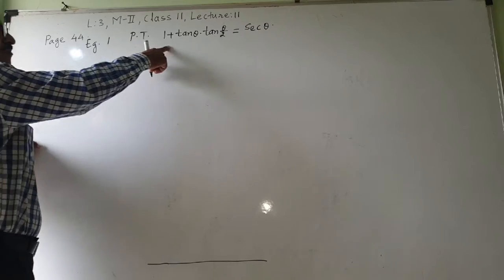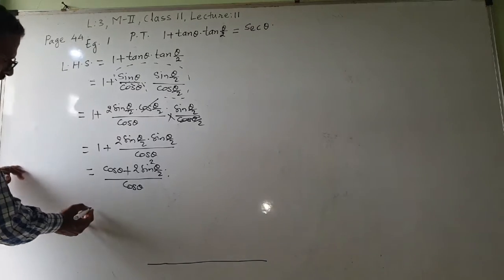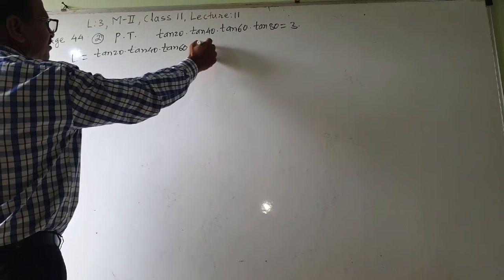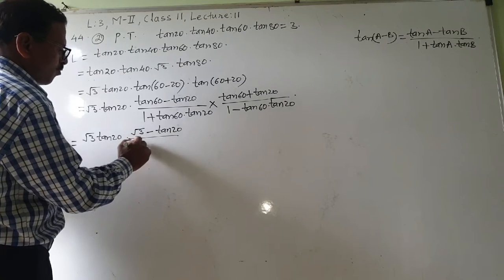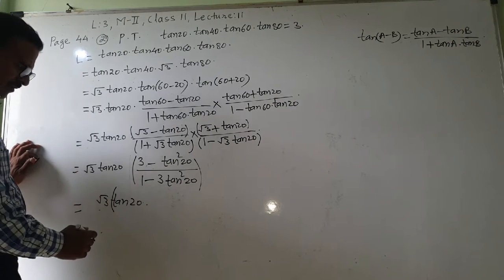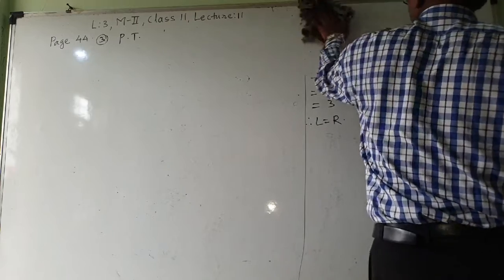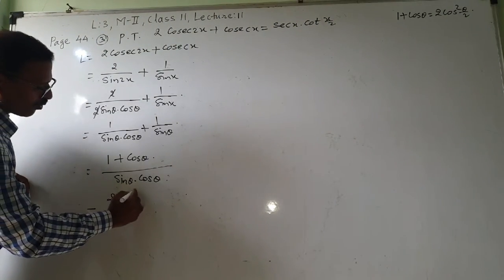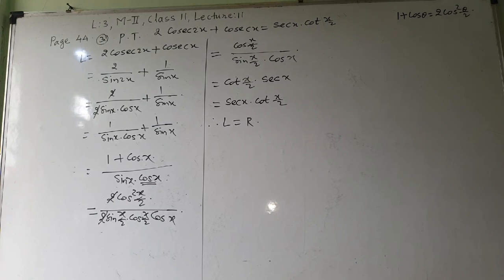L3. Trigo-2 Lecture:11.Page44.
Solved Proofs. Page44